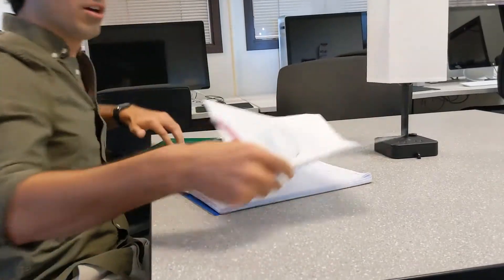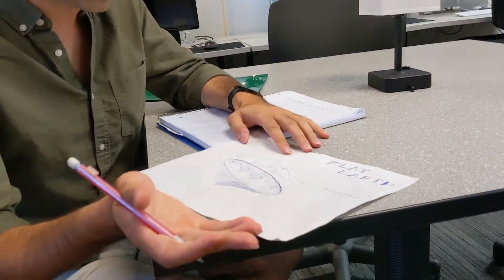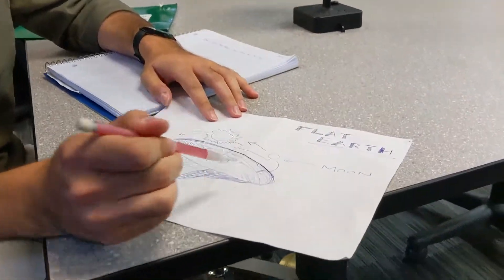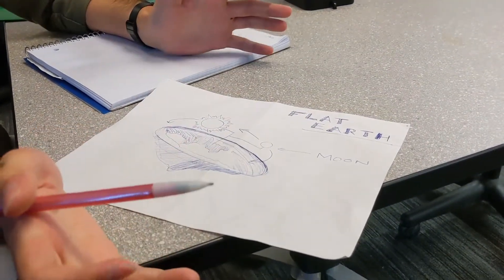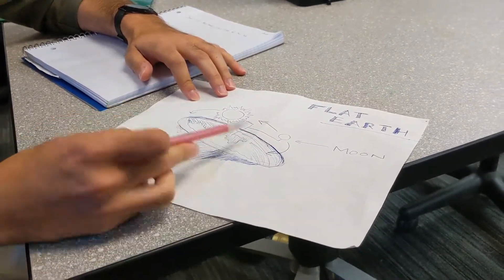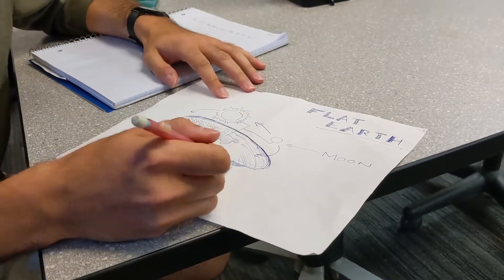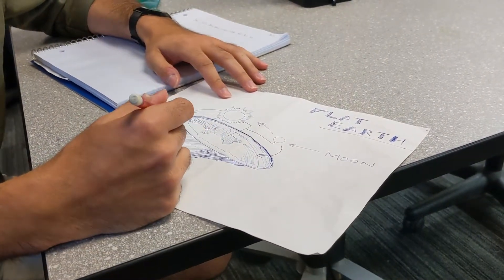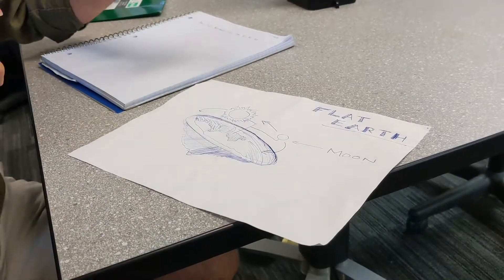JOUR 321 Intro Assignment Austin Daly/Blake Anderson